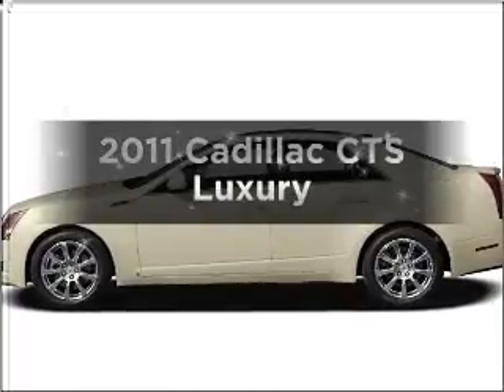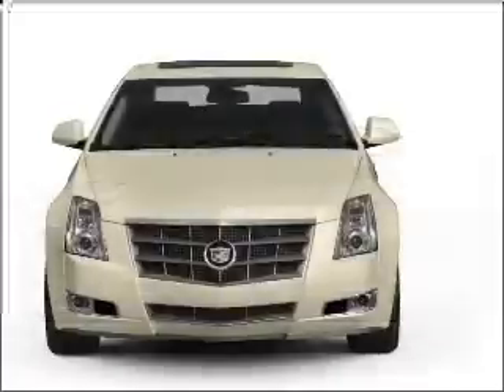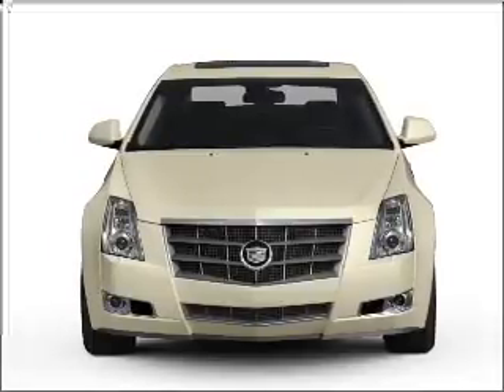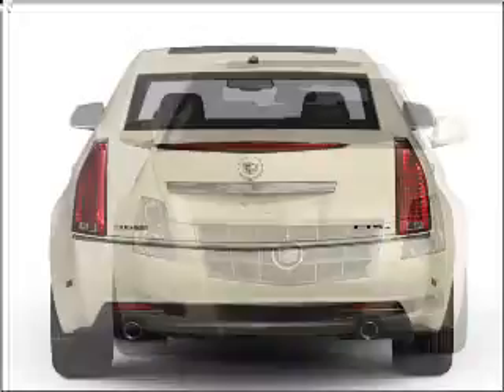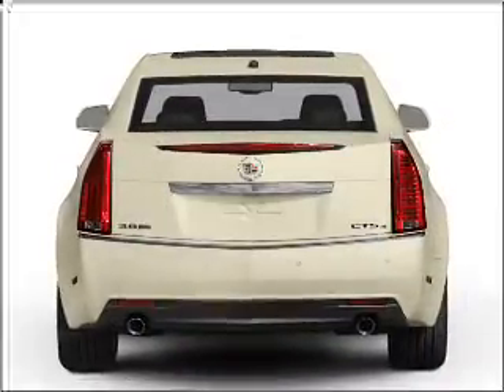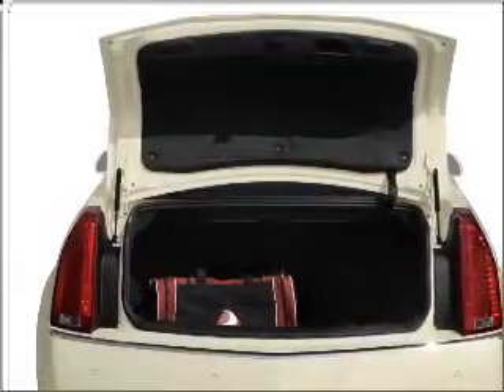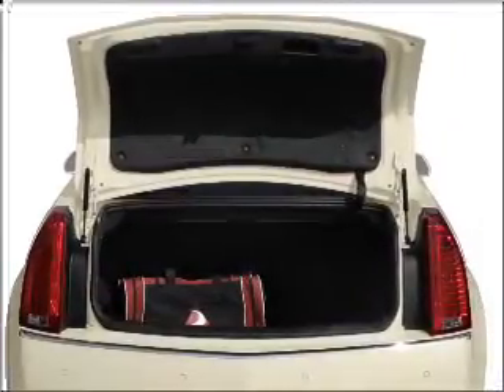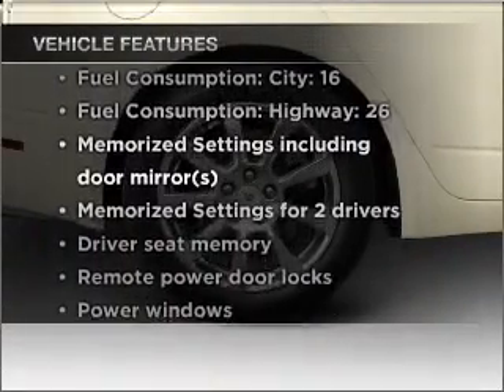2011 Cadillac CTS - Houston TX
Year: 2011
Make: Cadillac
Model: CTS
Trim: Luxury
Engine: 3.0 liter 6 cylinder 24 valve
Transmission: Automatic
Color: Crystal Red Tintcoat
Mileage: 10
Address:
15480 North Freeway